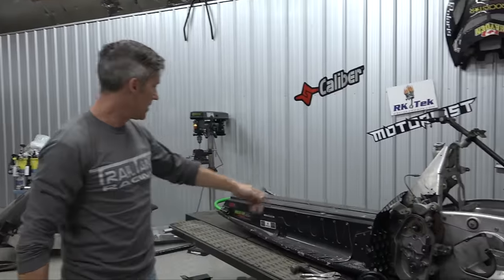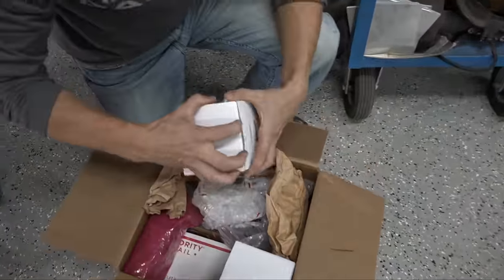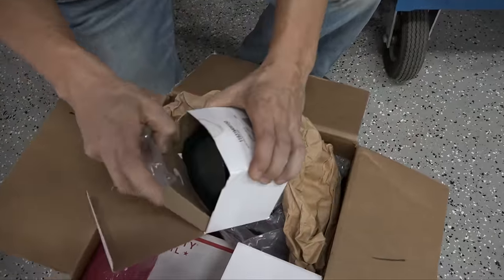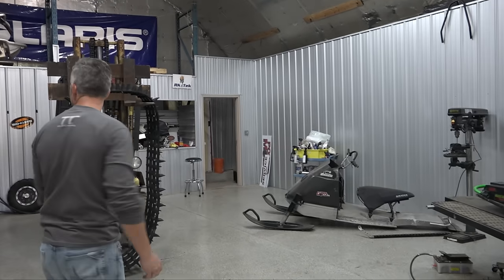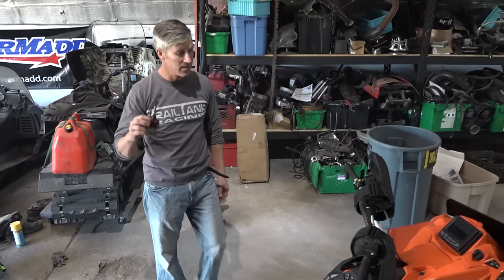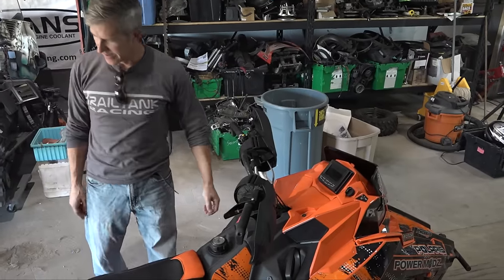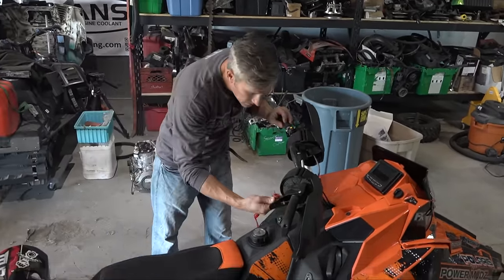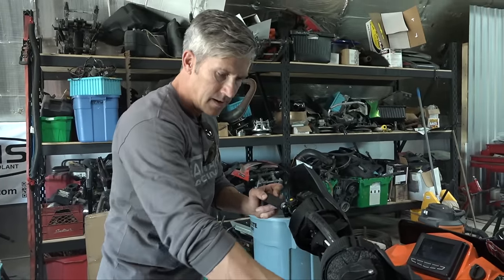Polaris RMK 800 Turbo sled first start up of the season!